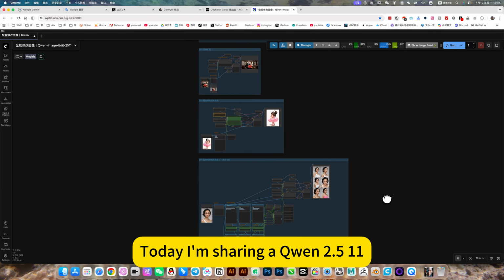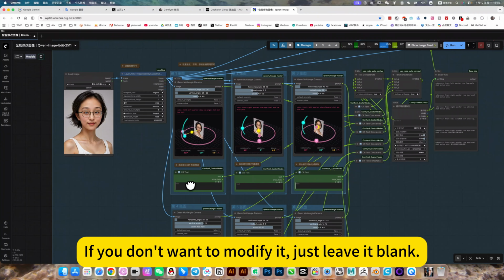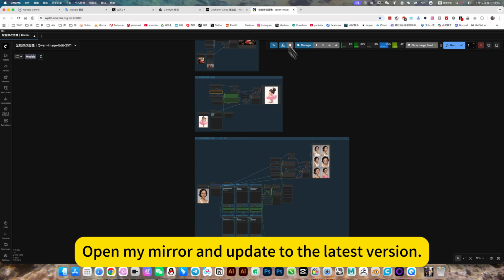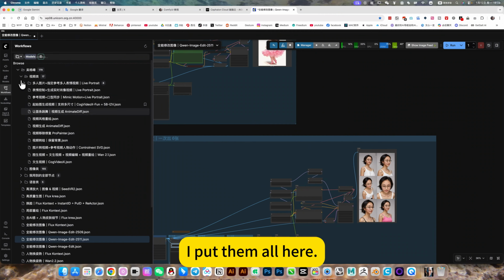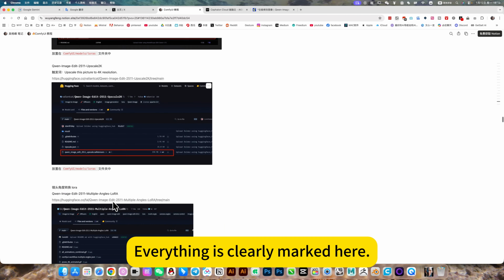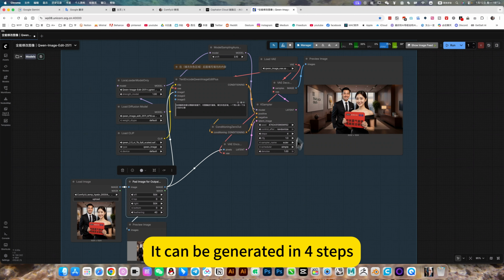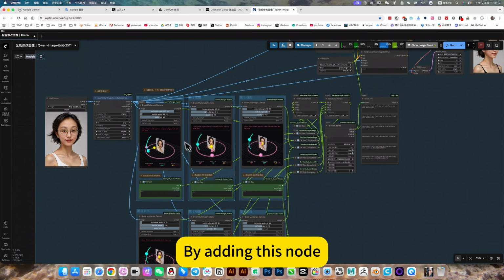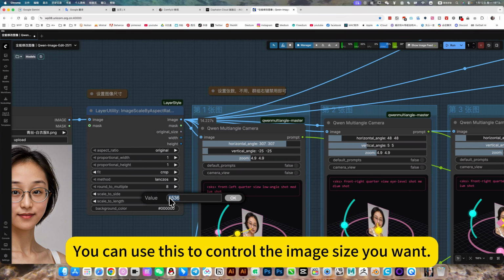Qwen-Image-2511 Image Lens Angle Changer | Output 6 Images at Once | ComfyUI